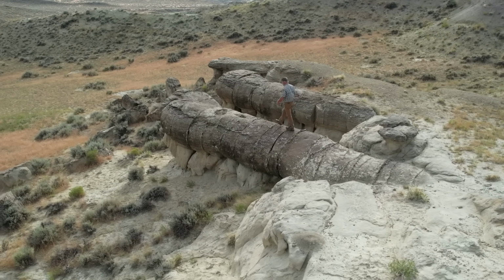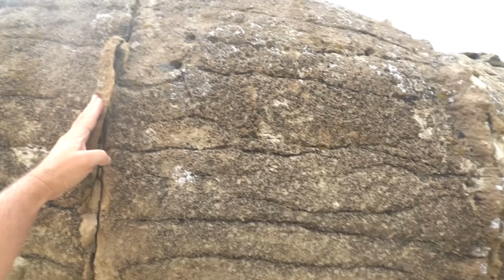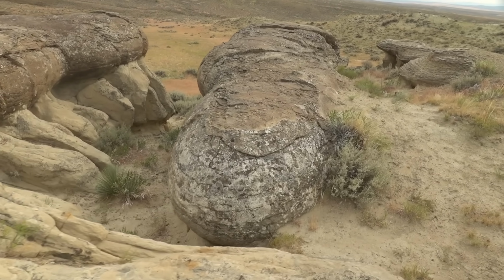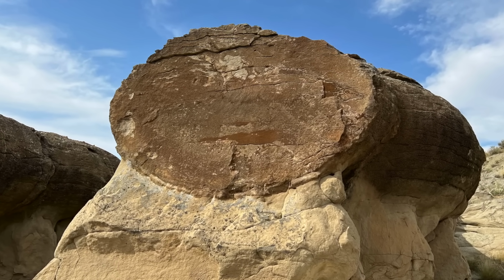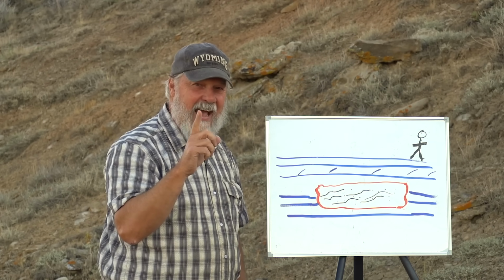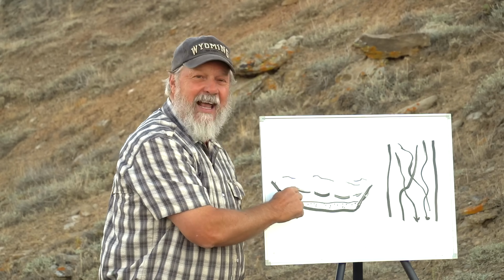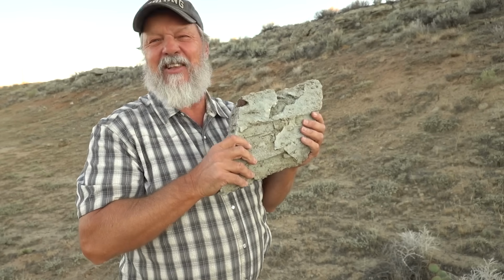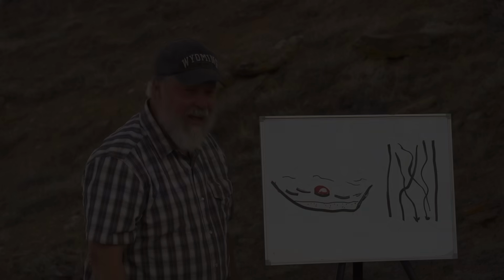Unravel a Mysterious Outcrop of Rock with a Geologist.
Make observations of an interesting rock formation with a geologist and develop concepts of the ancient land.